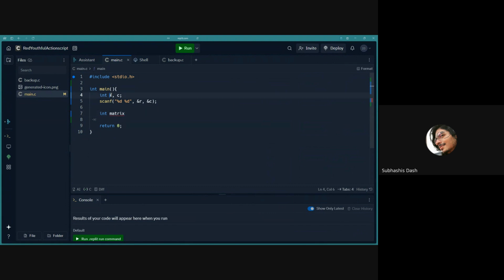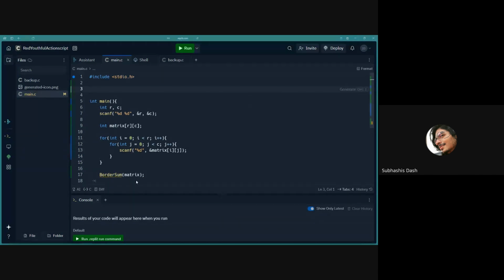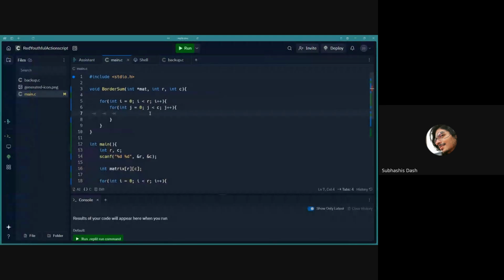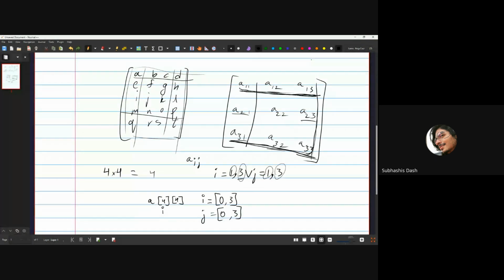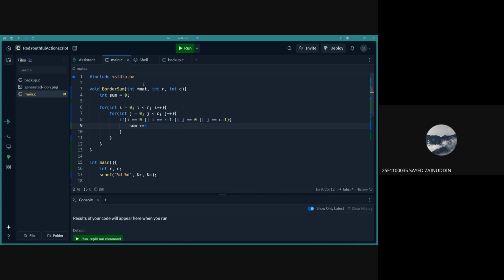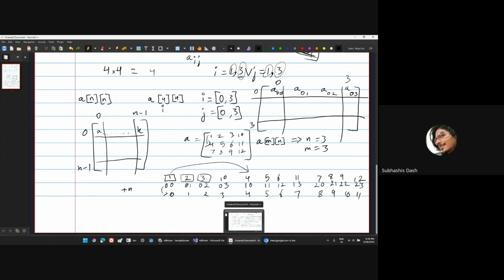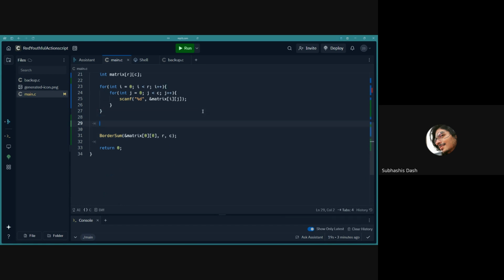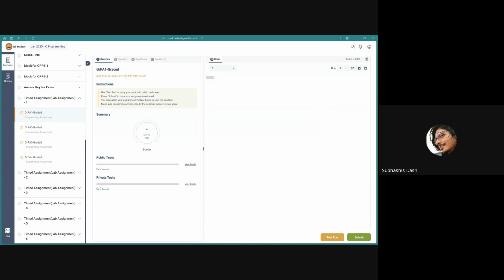C Prog. - OPPE Revision Session by TA - 26th March